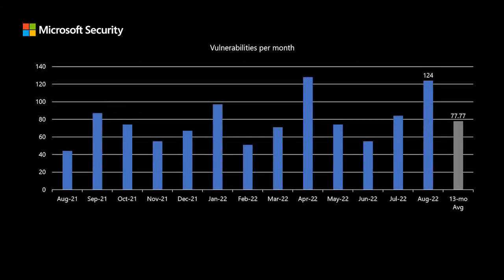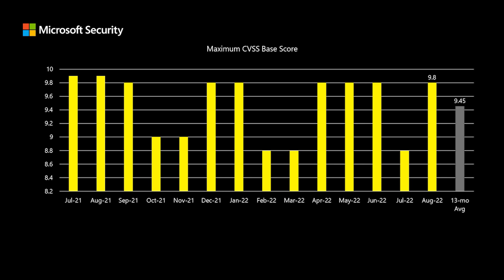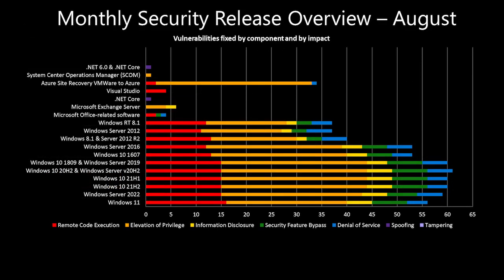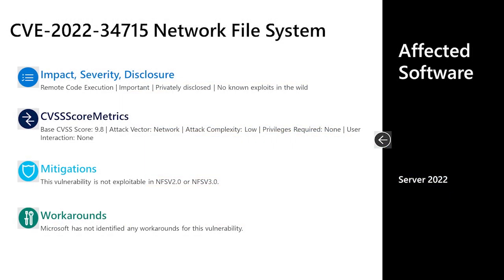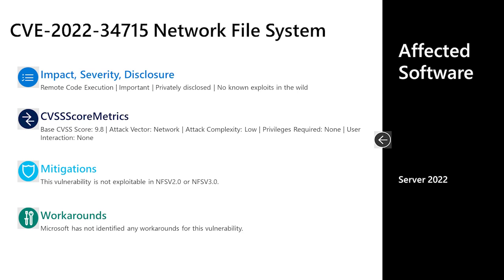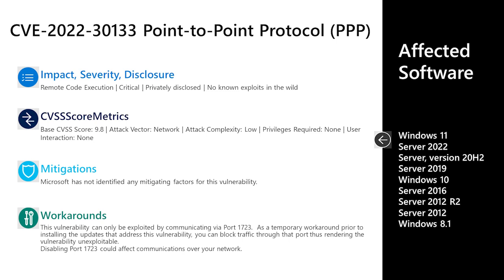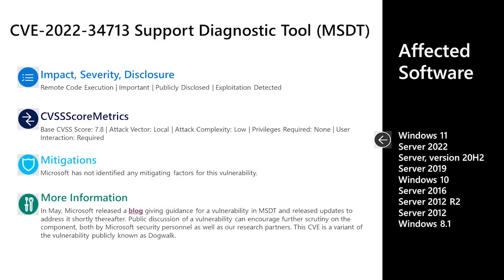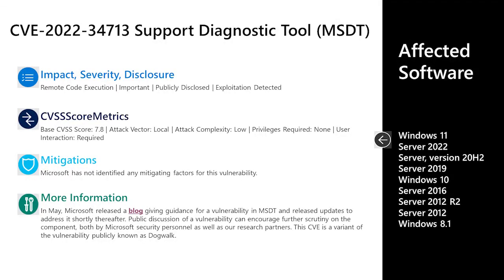Security Update Release Summary August 2022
Our August mini-briefing video includes an overview of the release, an item in the news and then a discussion of a few items from today's release.

00:44 - Overview
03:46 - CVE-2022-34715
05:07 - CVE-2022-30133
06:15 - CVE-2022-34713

Update your software as soon as possible